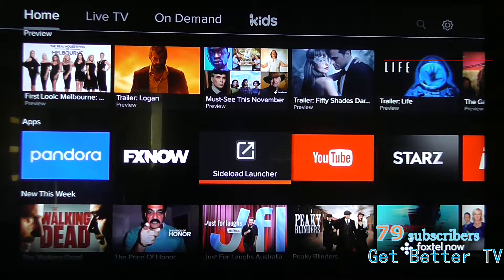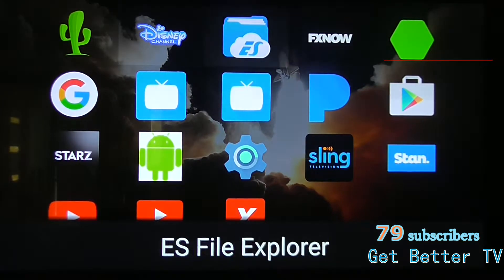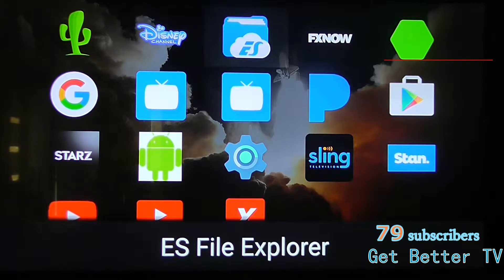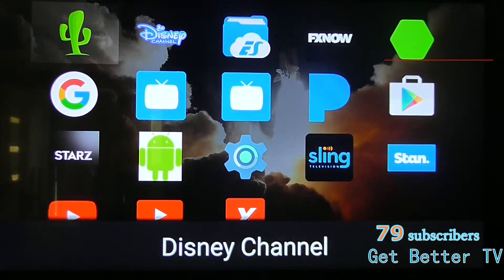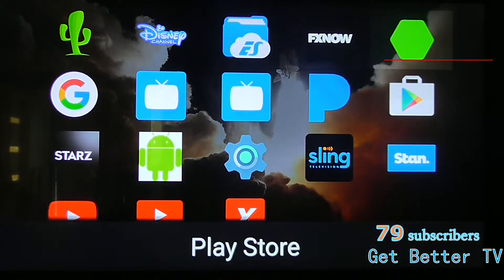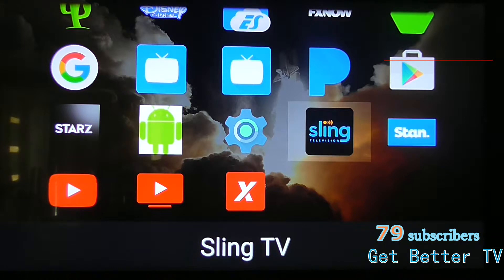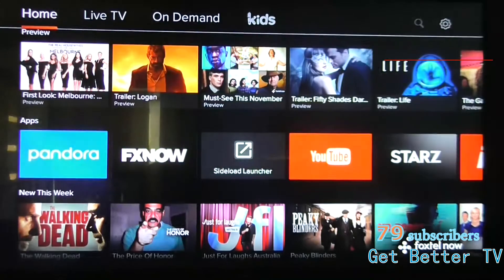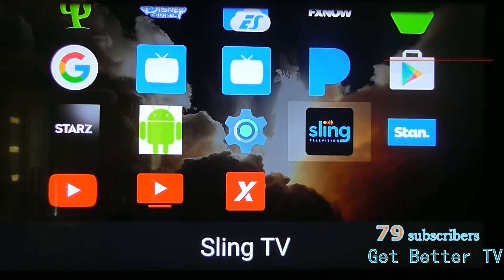sideload android tv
Get Better TV